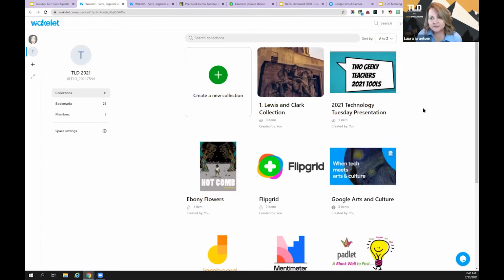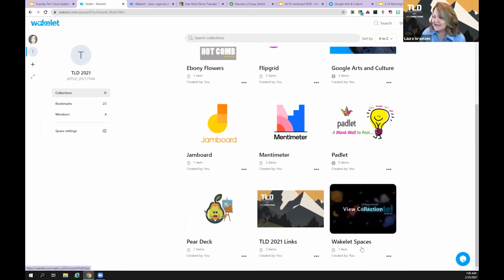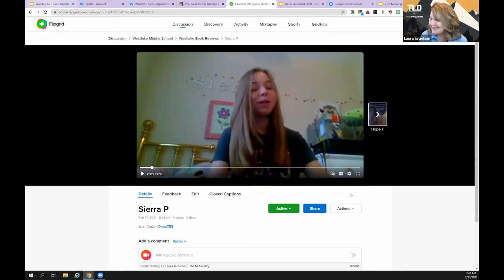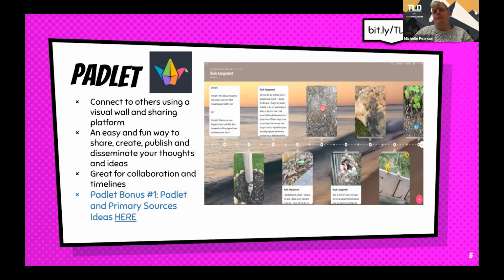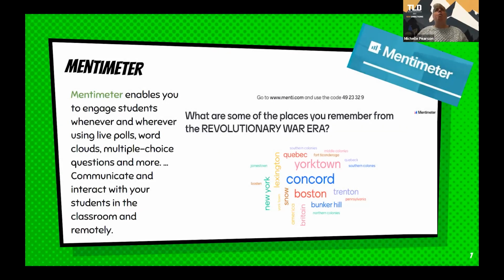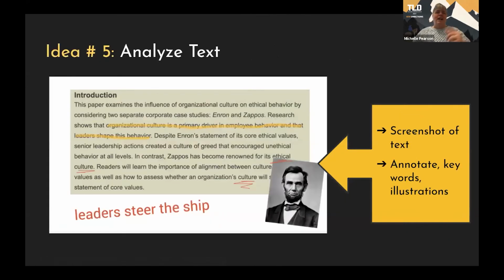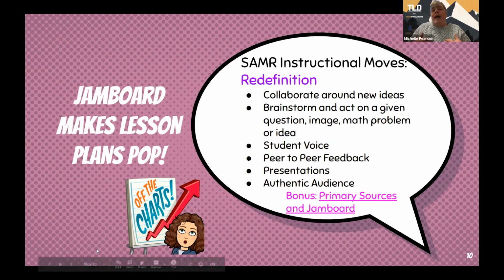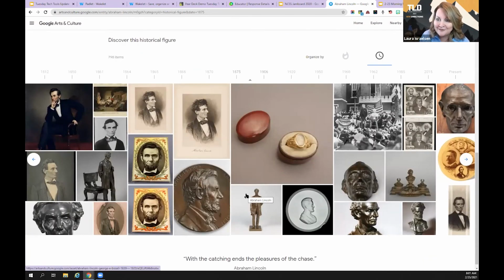TLD 2021 Tuesday Morning Mojo 2 23 2021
Join Dr. Cindy Stout and Sherrie Galloway for a recapping of Monday evening's Keynote with Cartoonist Ebony Flowers including quick ideas for the classroom and sharing of educational resources.

This is followed by a special presentation on tech tools from the Two Geeky Teachers, Michelle Pearson and Laura Israelsen. 9:06